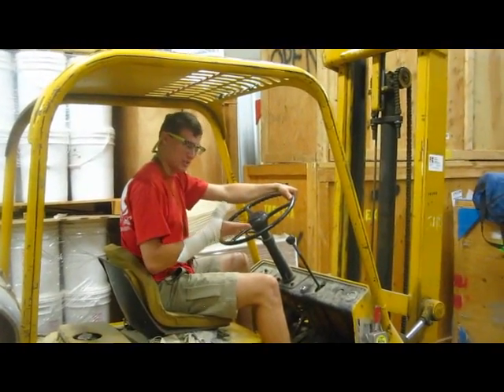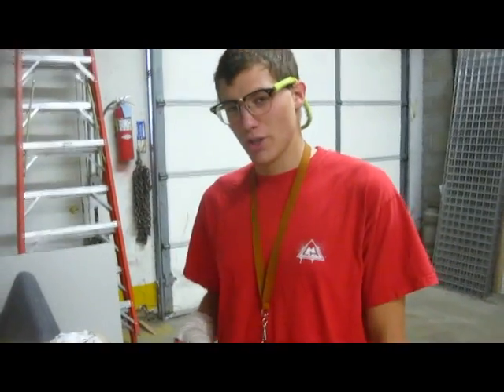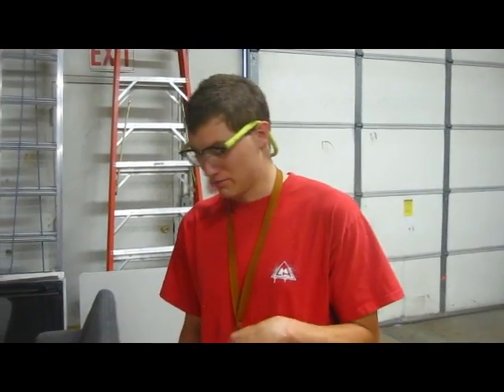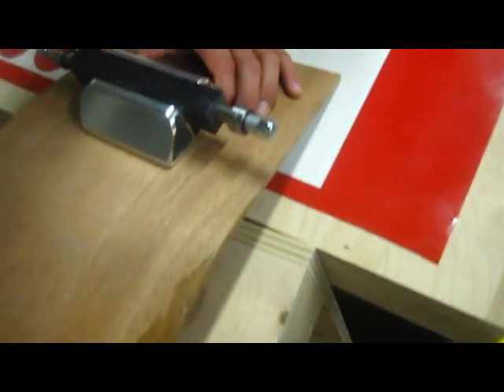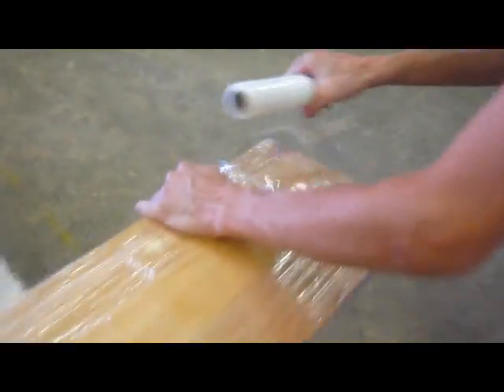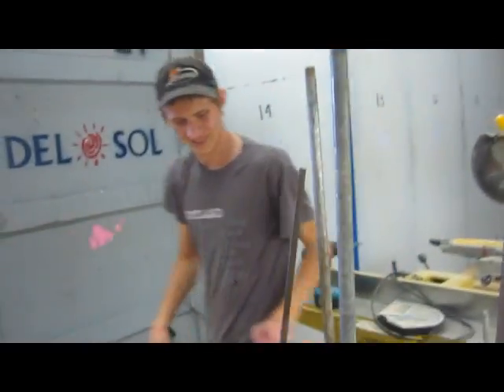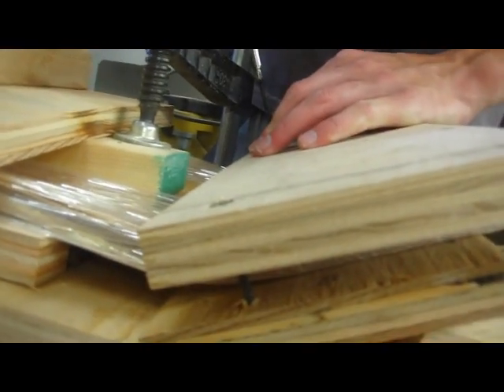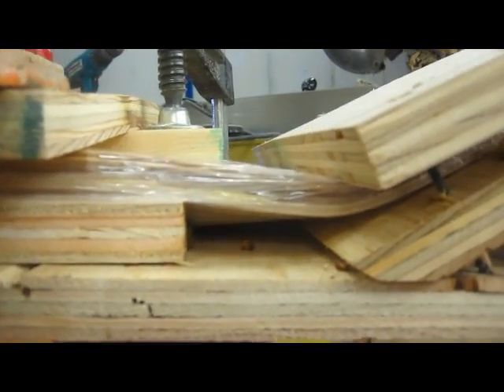Dirtboard inspired design.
A description on what we're talking about
So what we wanted was a simple way of pressing a "Drop deck" more simply,Getting a lower much lower platform.
Drop decks are more complicated to make a press for, they can be weaker, and they move your foot farther away from the axles.

So we decided to do what dirtboards do, which is to use massive angles on the trucks, in order to introduce drop. But again there was a problem. Massive wedges would make our truck have much too high of a pivot angle.

But we figured out we could actually mount the trucks BACKWARDS on this deck.

The trucks are only 17 degrees, the wedge is 30 degrees. Mounted normally, you add 30 deg with 17 deg and end up with 47 degree trucks.
But when you mount backwards, you get 30 deg, MINUS 17 deg, and you end up with 13 degrees. A little wedging, or a little more optimizing of the press, you can end up with the same 17 degrees you started out with, AND a drop deck.